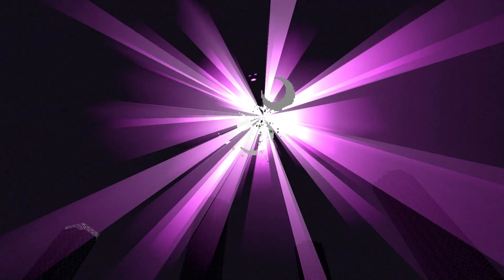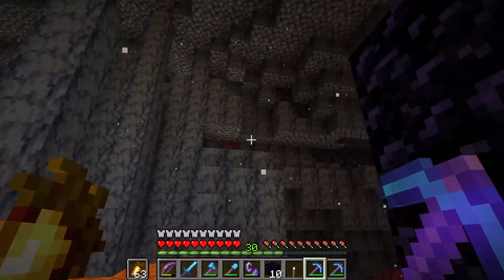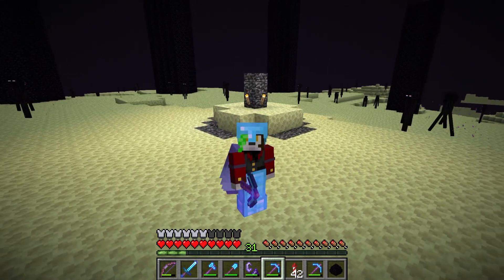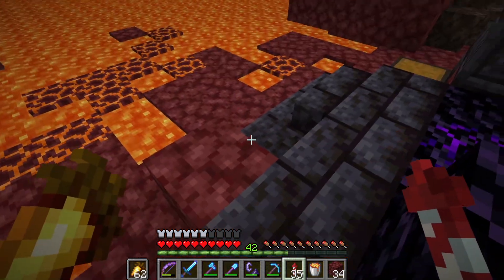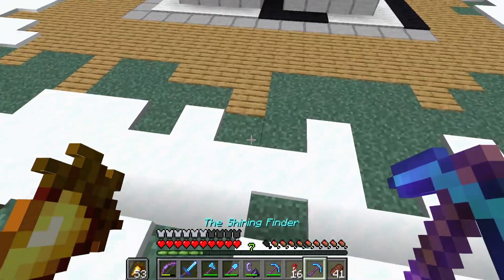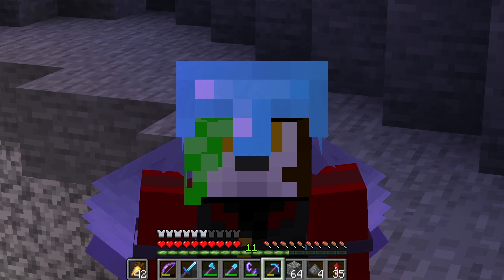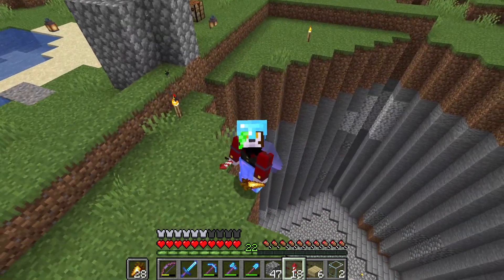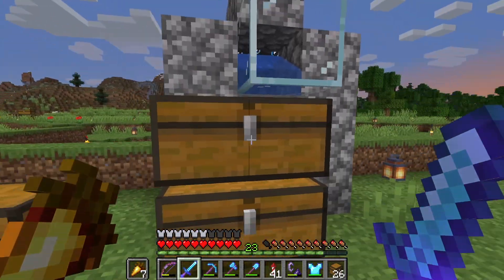Sneaky Ancient Debris and Industrial Farms Begin | Minecraft Survival - EP 14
Time to kick it up a notch. Resources are needed and I have no automated to way of getting them, not yet at least!

Thank you so much for tuning in, i hope you have some ice cream today.